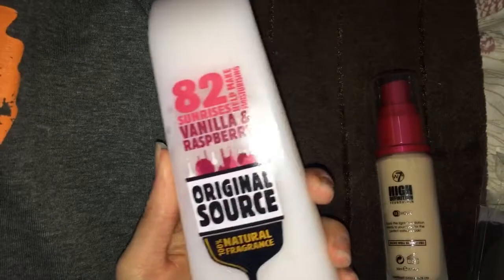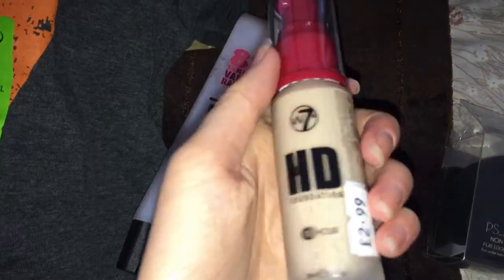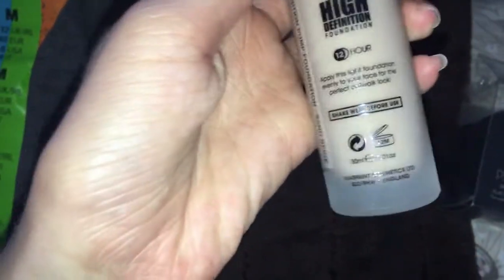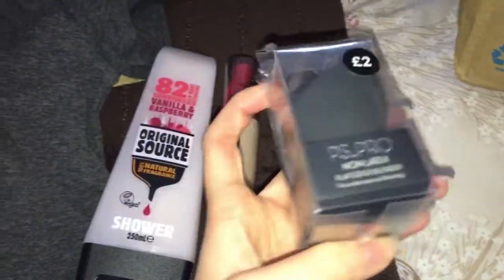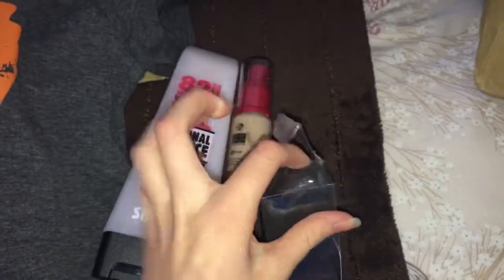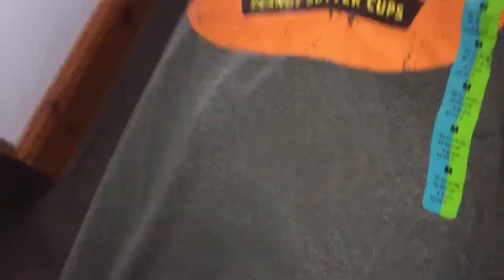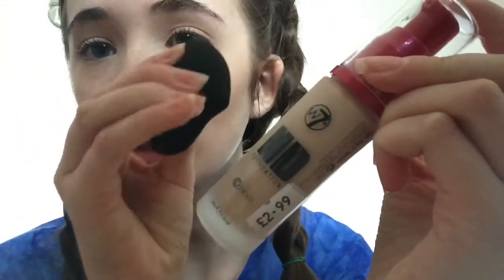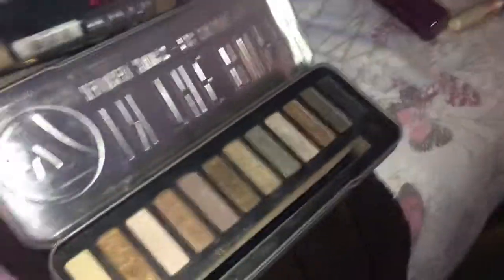Friends and parties | it's ambers life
Hey guys it's me Amber
Today's video is a short vlog
I'm going to try vlog every couple of weeks
I had a great time at the weekend
Sorry I was I but quiet in the video
Comment any videos you like to see me do in the future
      Byeeeeeeeeeeeeee

Social medias ~
musical.ly @amberdunn
Twitter  ItsAmbersLife

Mini Q&A
How old are you//when's your birthday?
12 //30th January

My iPad 4//iPhone 6

U.K.